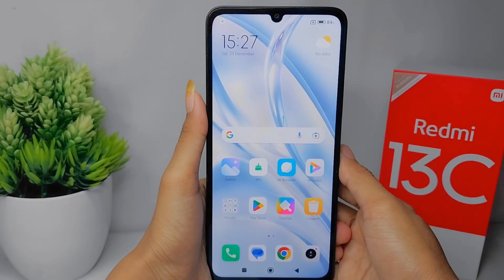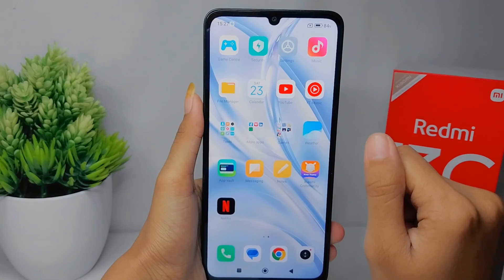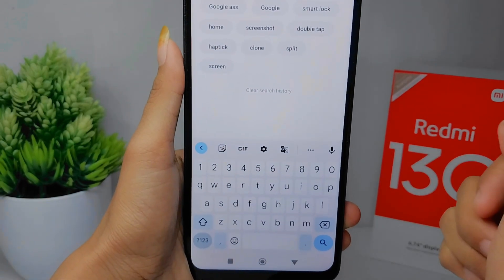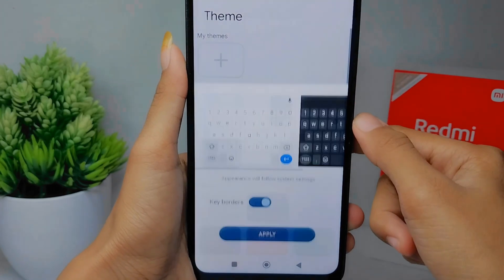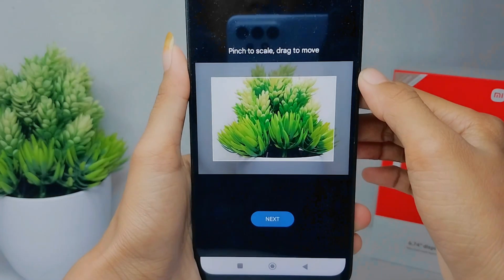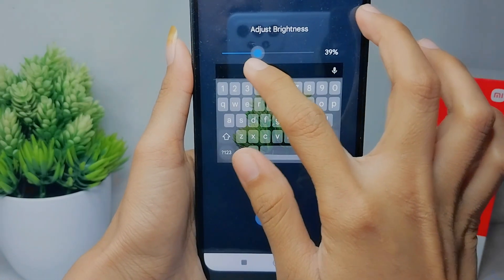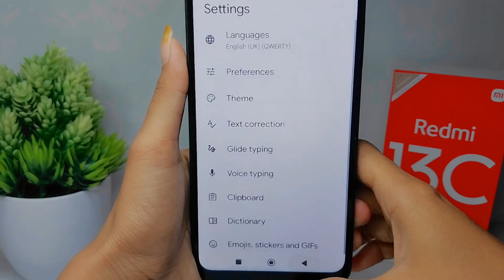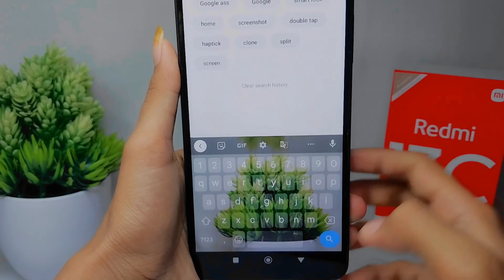How To Change Keyboard Theme On Redmi 13c